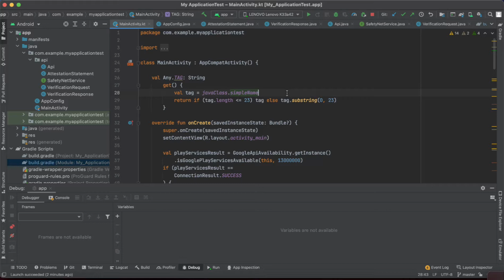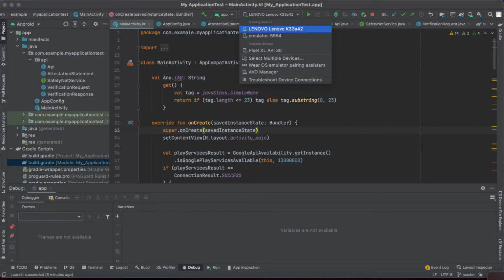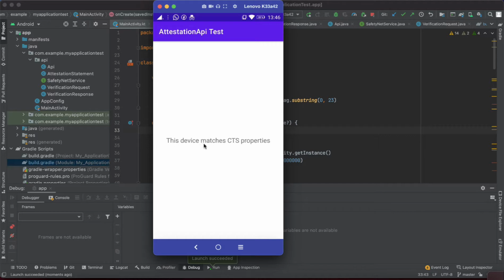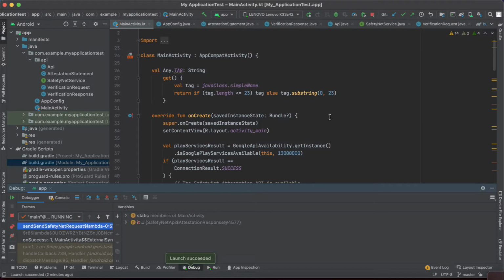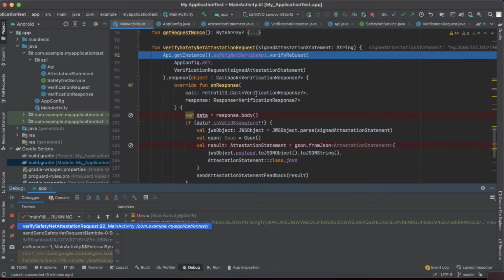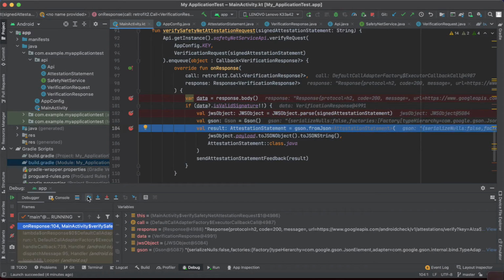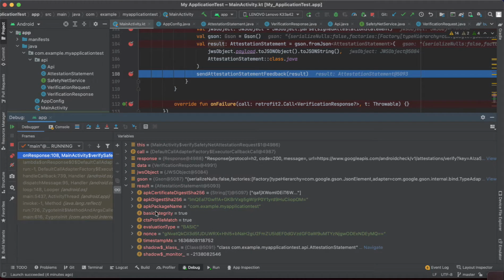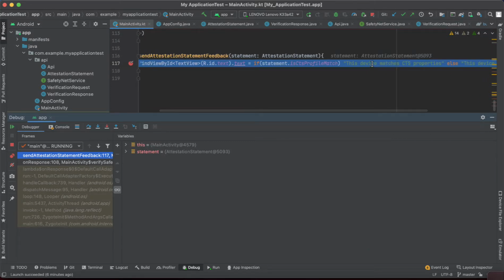SafetyNet: Attestation API Part2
Here we run a sample android app and see the Attestation API in action.